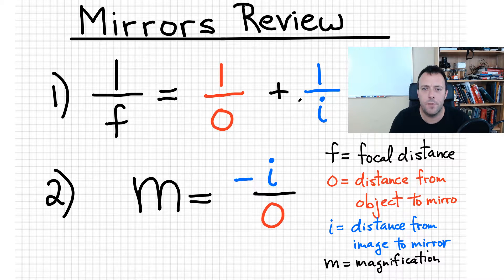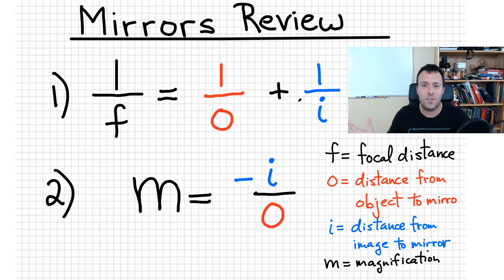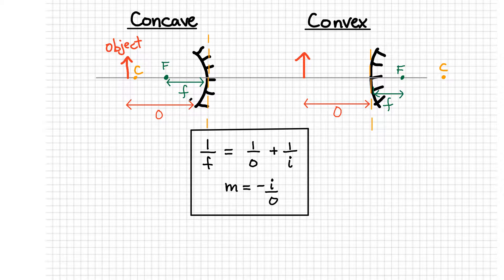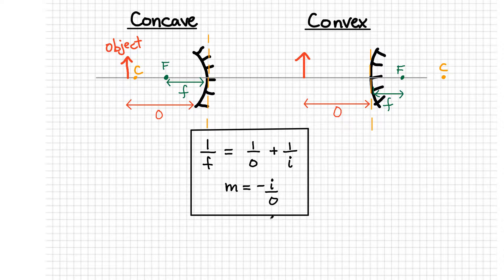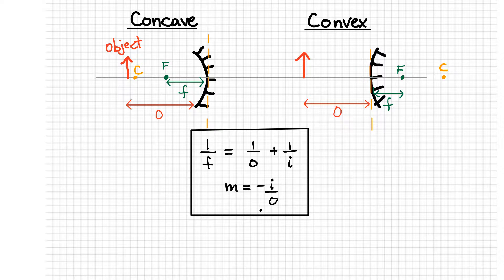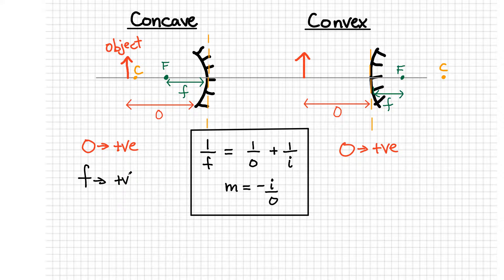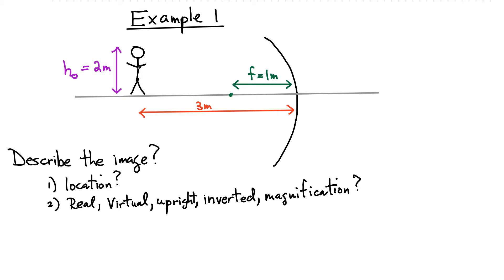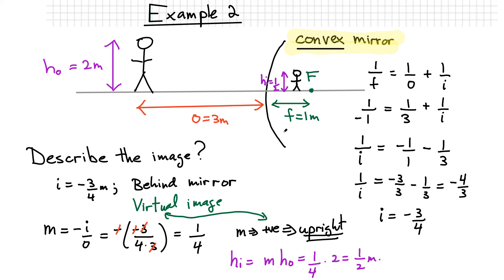Concave and Convex Mirror Review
Physics Ninja looks at the differences between the images formed by concave vs convex mirrors.